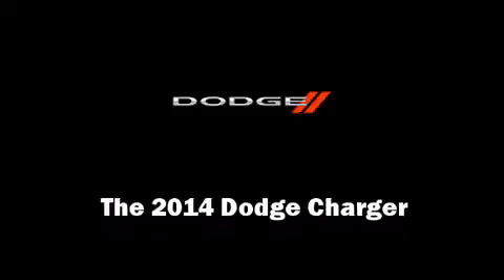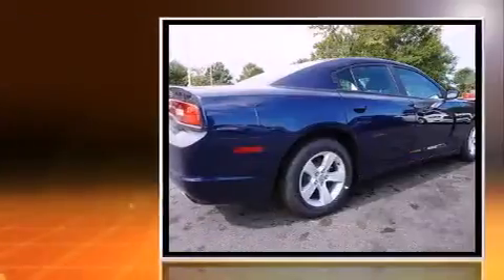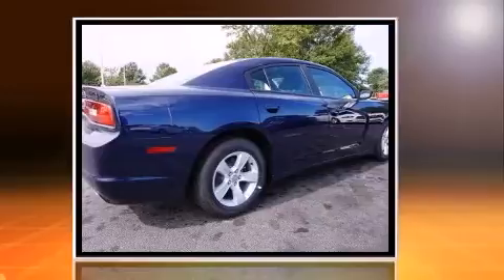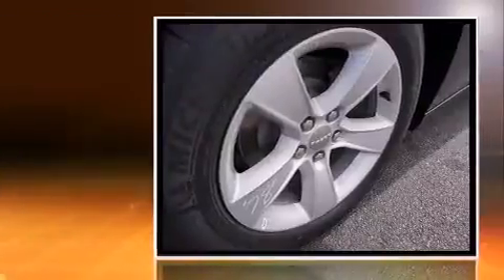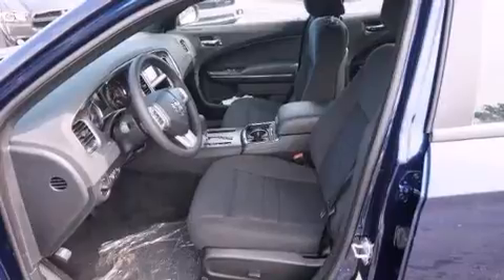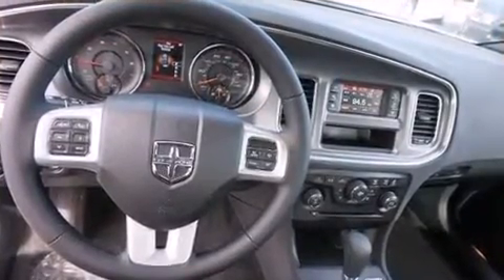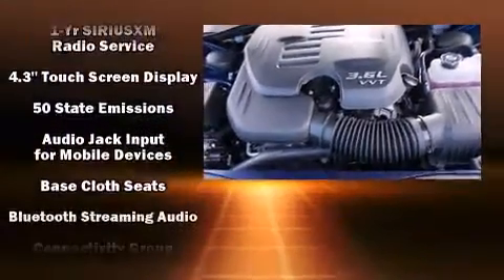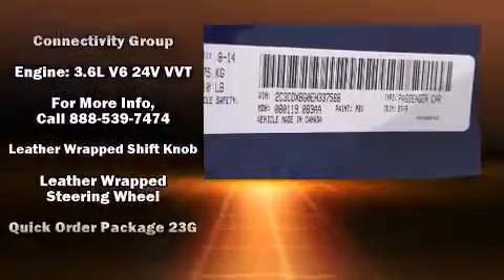2014 Dodge Charger SE in Morrow, GA 30260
Introducing the 2014 Dodge Charger. This 4 door, 5 passenger sedan offers the latest in technological innovation and style. It features an automatic transmission, rear-wheel drive, and a refined 6 cylinder engine. Top features include cruise control, delay-off headlights, front and rear reading lights, a tachometer, an automatic dimming rear-view mirror, front dual-zone air conditioning, power windows, and 1-touch window functionality. Audio features include a CD player with MP3 capability, steering wheel mounted audio controls, and 6 speakers, enhancing the audio experience throughout the interior. Curtain airbags combine with standard stability control in creating a comprehensive safety network. Our team is professional, and we offer a no-pressure environment. We'd be happy to answer any questions that you may have. We are here to help you.